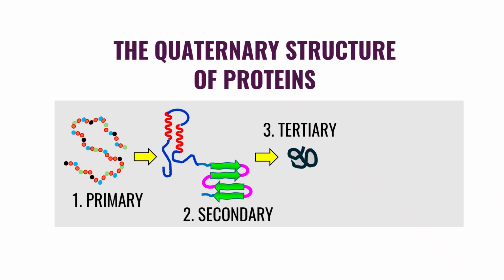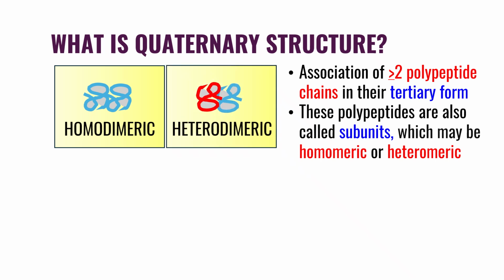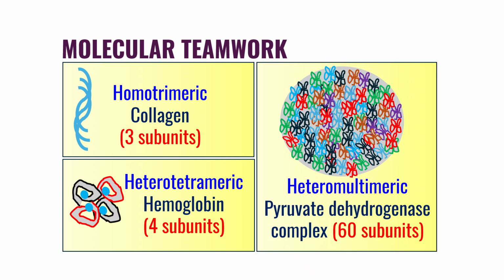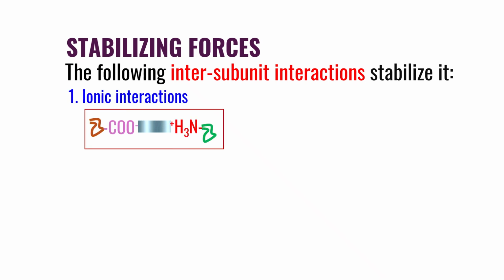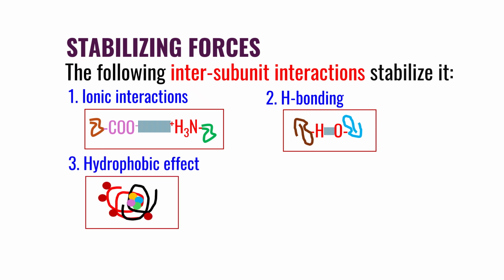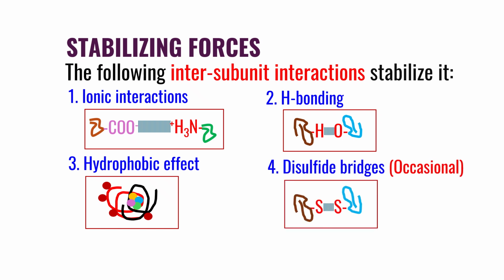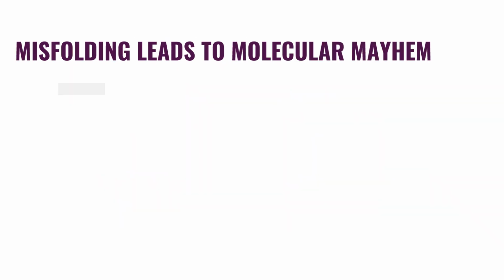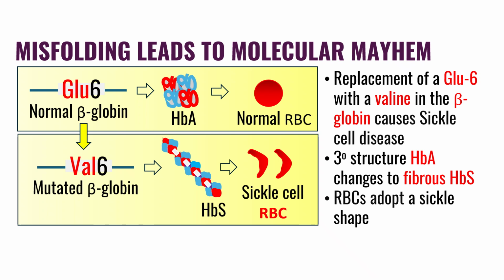Quaternary structure of proteins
Explore the intricate world of protein architecture in this engaging video into the quaternary structure of proteins—the highest level of protein organization. This video breaks down how multiple polypeptide chains, known as subunits, come together to form a functional protein complex. Learn how these interactions influence biological activity, allosteric regulation, and real-world examples like haemoglobin and antibodies.
We also discuss the roles of non-covalent interactions, the importance of protein-protein interactions, and the implications of quaternary structure in various diseases. Whether you're prepping for the MCAT, studying biochemistry, or just curious about molecular machines, this is your go-to guide for mastering the final layer of protein structure
🧬 Core Scientific Hashtags
🎓 Educational & Academic Tags
🔬 Lab & Research-Oriented Tags
📈 Engagement Boosters
- ShortsScience (if it’s a YouTube Short)